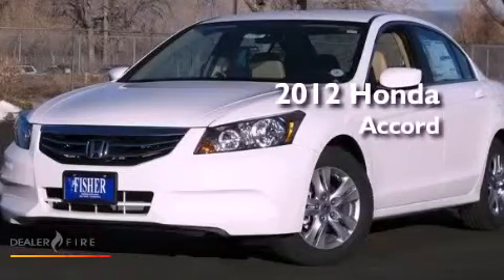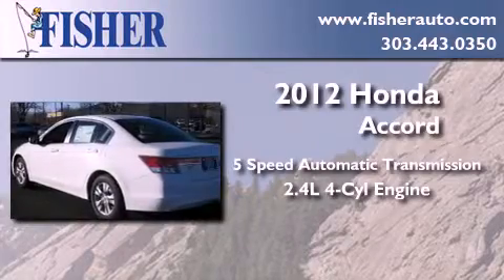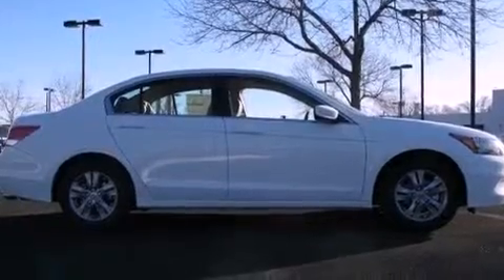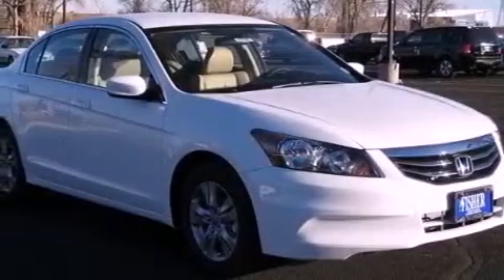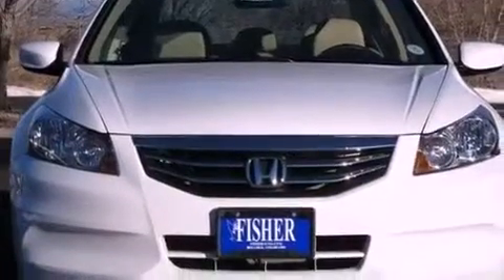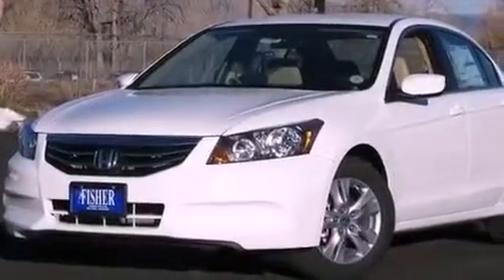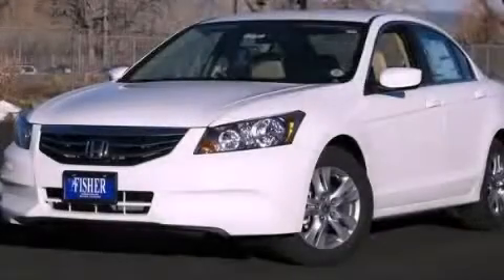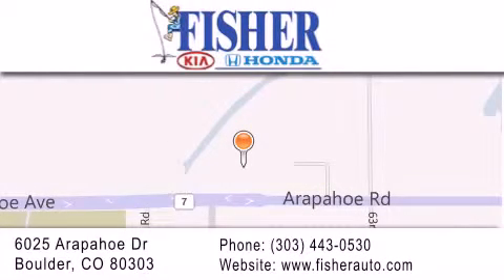2012 Honda Accord Sdn Westminster CO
Year : 2012
 Make : Honda
 Model : Accord Sdn
 Engine : gas i4 2.4l/144
 Trans . : automatic
 Exterior : white
 Miles : 6
 Interior : white
 Stock : 123792

 2012 Honda Accord Sdn Boulder CO